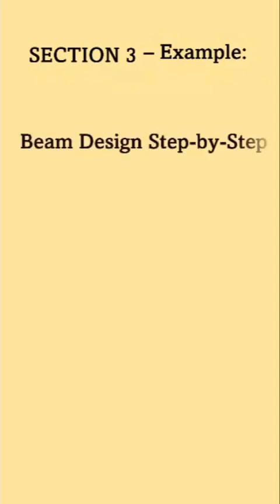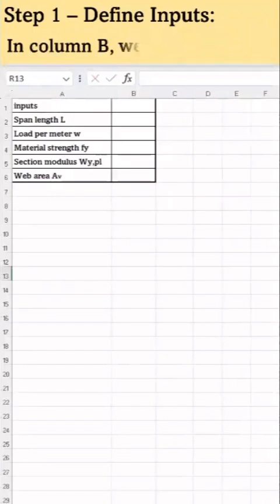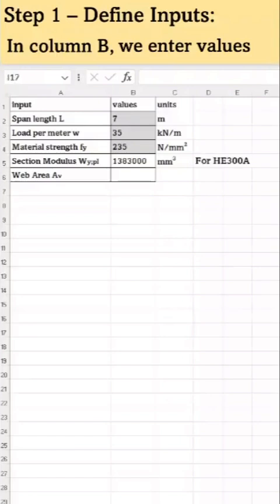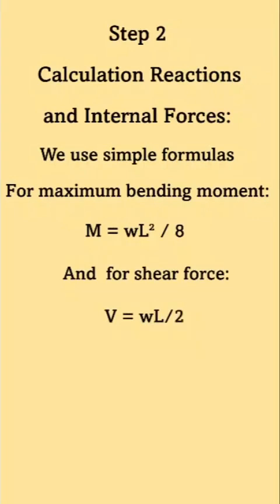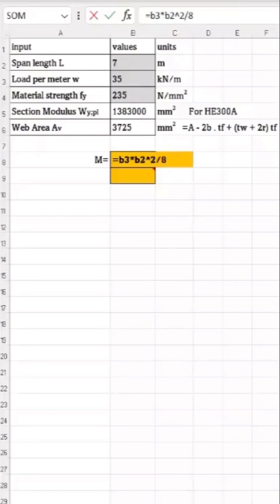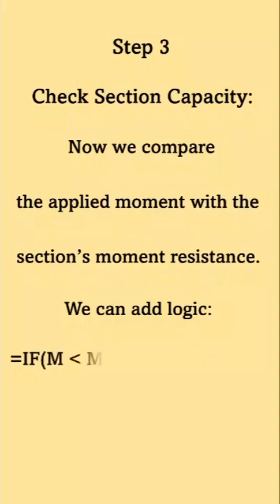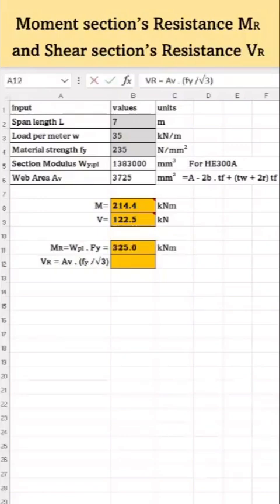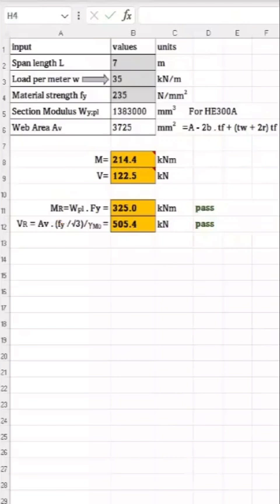30 July 2025